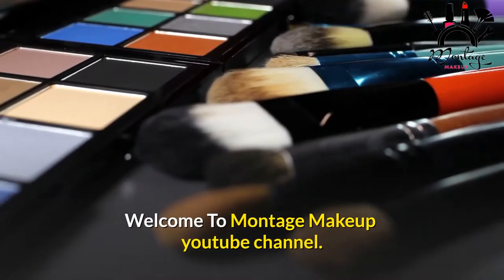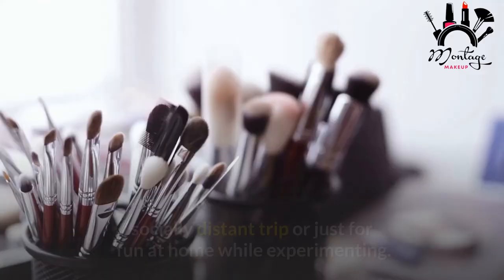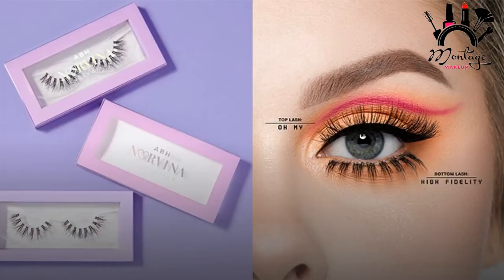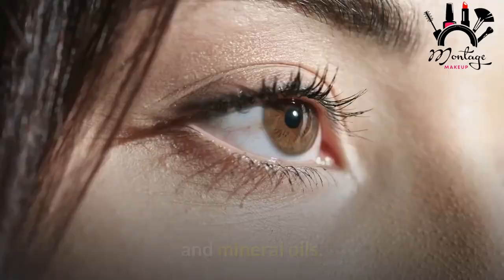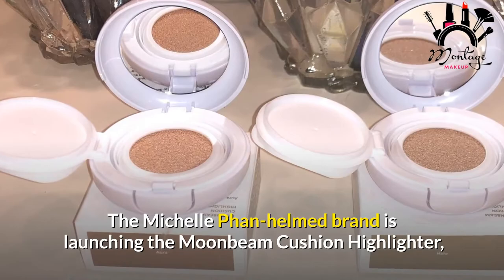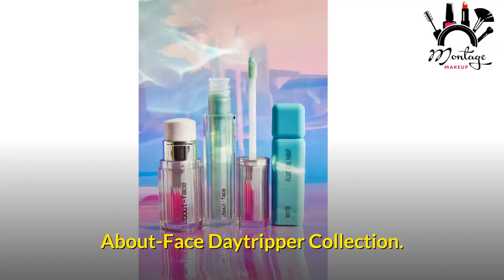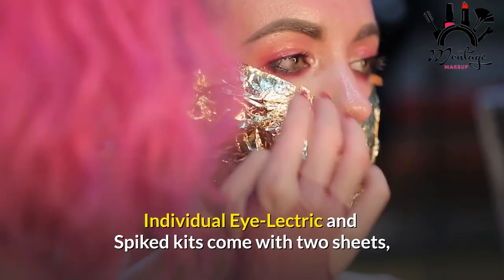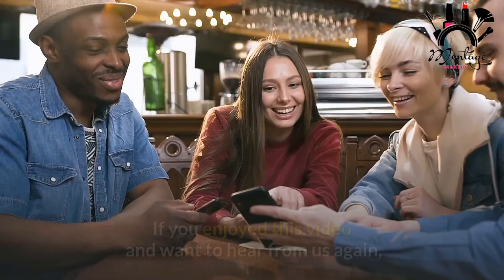THE BEST MAKEUP OF 2021! (SO FAR) | Montage Makeup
Best Makeup Ever Of 2021

Available Products:
Maybelline Sky High Mascara

Urban Decay Naked3 Eyeshadow Palette

IT Cosmetics Instant Vitality Makeup Set

4.Top 10 Ways To Match Your Makeup With Your Outfit | Perfect Makeup Video 2021 | Montage Makeup

About Montage Makeup:
Montage Makeup" is one of the best channels to get the best makeup transformations 2021 videos.
This channel is for you if you're searching for a new makeup tutorial compilation of makeup transformations.

This channel is centered around all things beauty - from makeup tutorials to product reviews and hauls - I've got everything covered!